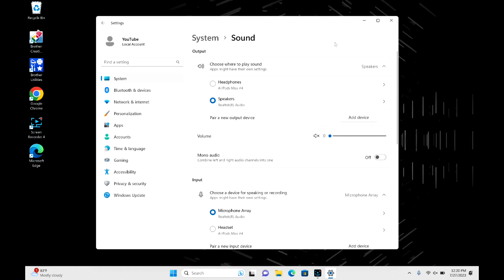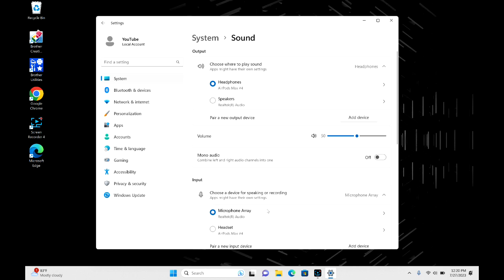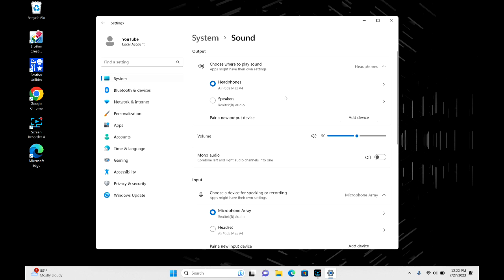How to Fix Airpods Max Connected to a Windows Computer but No Audio!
We've seen this problem before and we have a solution. Watch the video and we'll show you how to fix Airpods Max not working with your Windows computer. After following our tips, you should be able to enjoy your music without any issues!
So you can see your Airpods max are connected to your Windows computer but for some reason no sound is coming out.